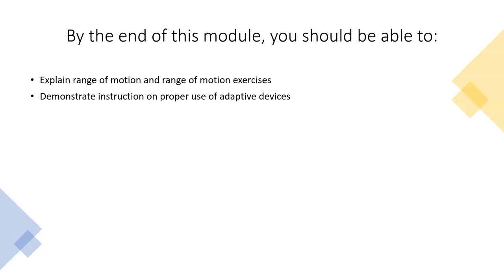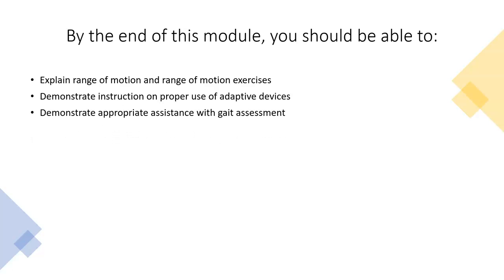MEA1460L M8 Learning Objectives